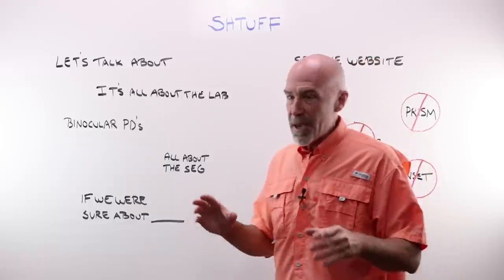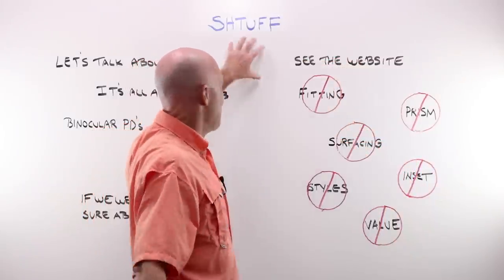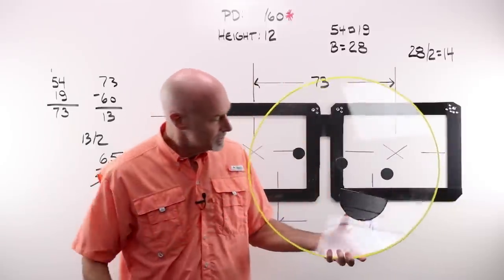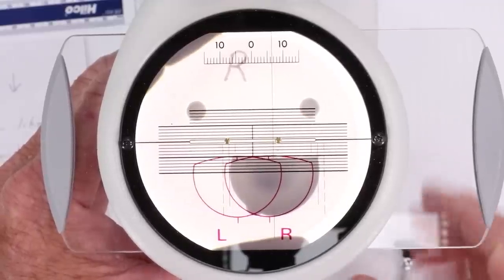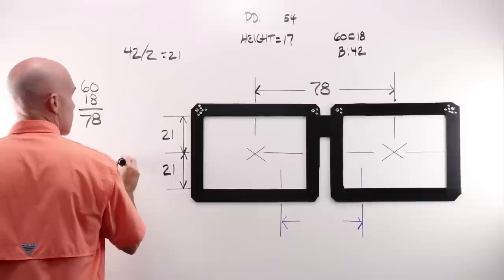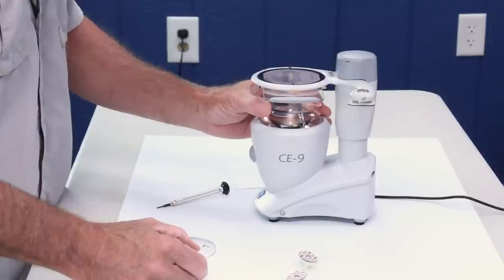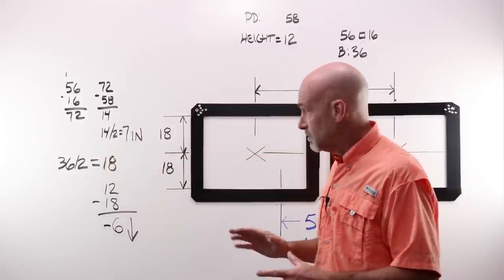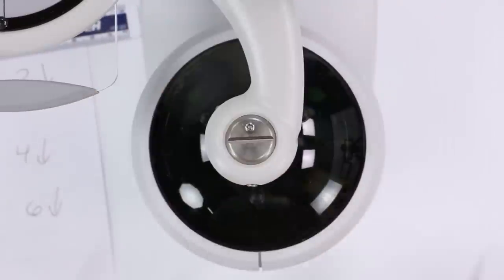Straight Top Multifocal Layout and Decentration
This week we continue our series on finishing layout work. All finishing work for lined multifocal or bifocal lenses is based on lens movement within the frame eyewire opening. The most common movement is aligning the segment to match the wearer’s near PD. We do this by decentering the lens. In this lesson we work through three examples of calculating near decentration and vertical segment movement. Optician training includes working finishing calculations for lined bifocals. Just as we did for our series on prism, finishing layout work will be covered in small, incremental “baby-steps” so students can easily build on prior knowledge.

This video was produced in association with Laramy-K Optical